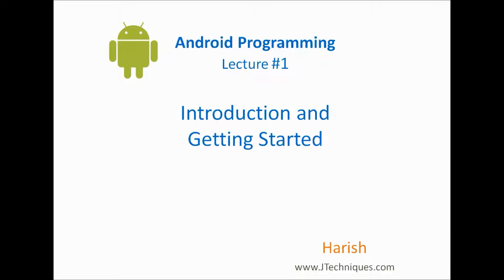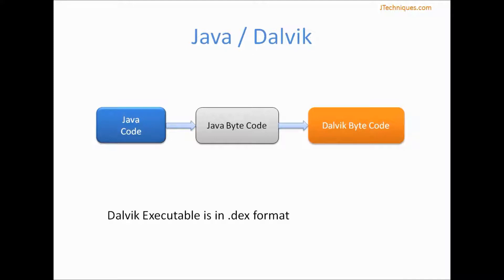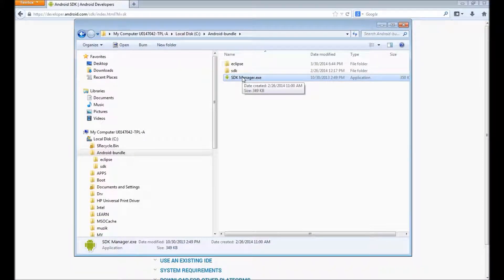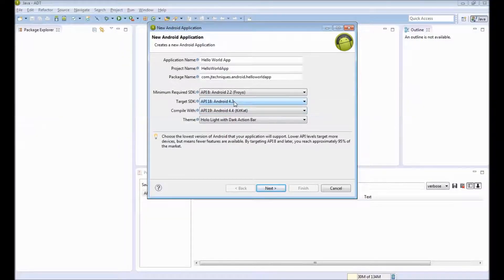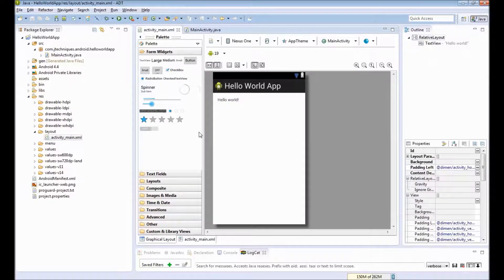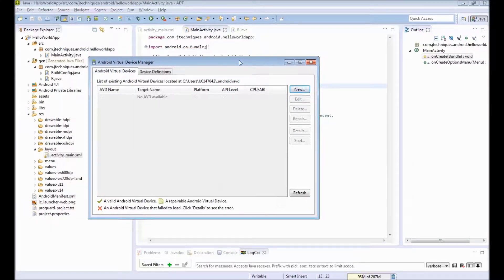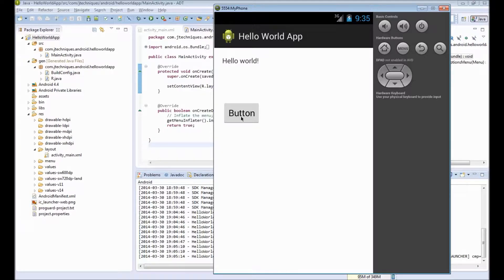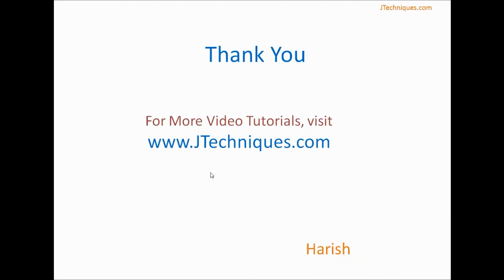1. Android - Introduction and Hello World App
In this video of Android Programming Series, we will look at basics of Android, Architecture of Android, and we will create a simple Hello World App. We will deploy this on to a Virtual Device and test the app.